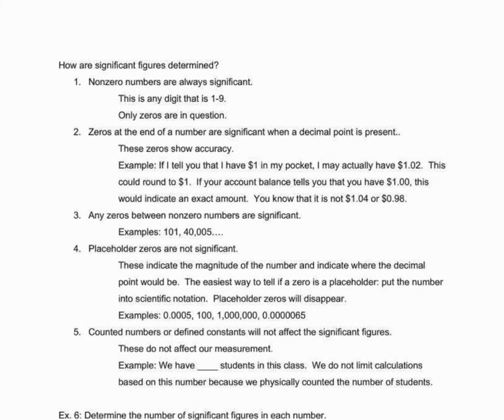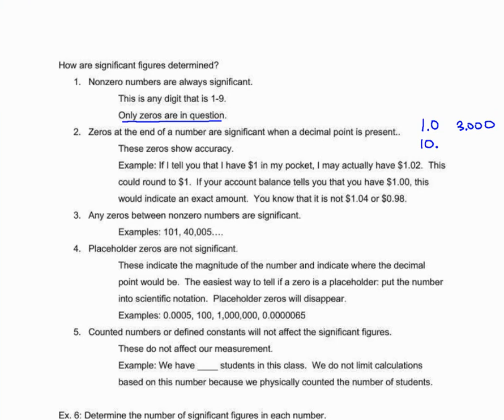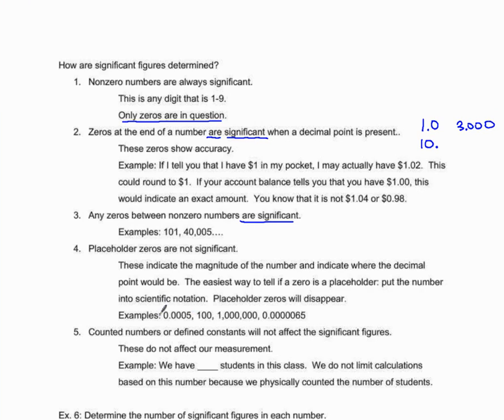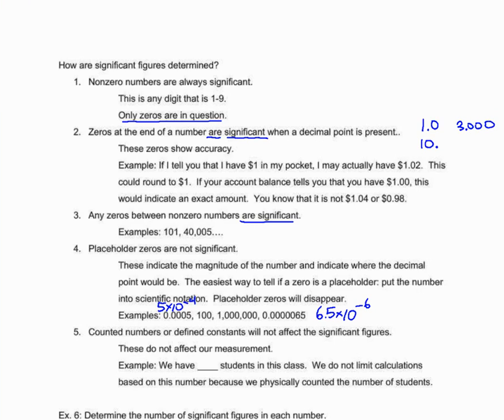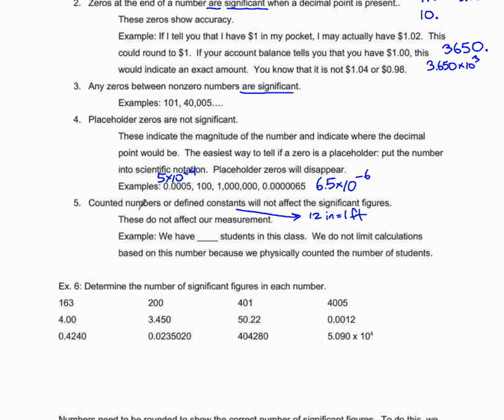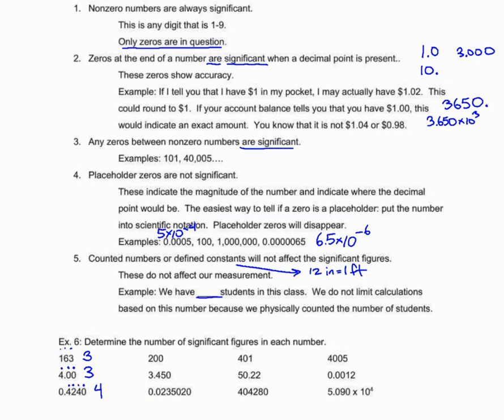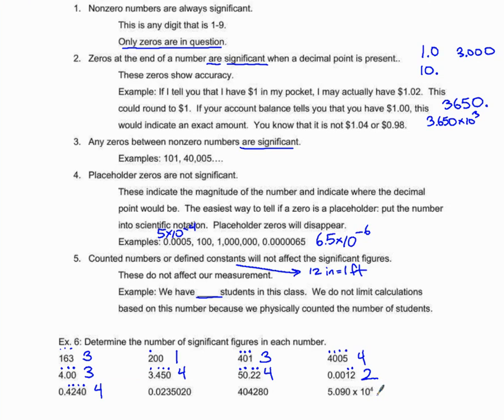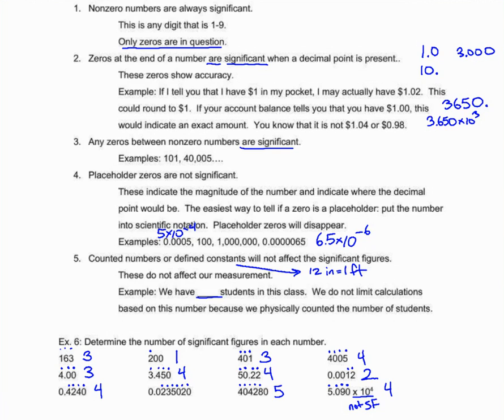Chem 02-7 Significant Figures part 2